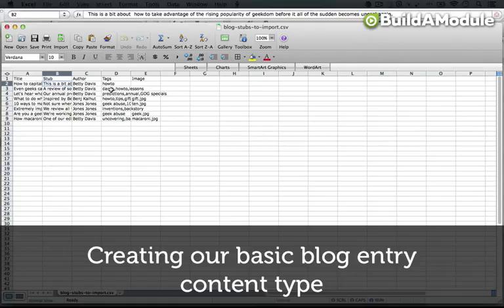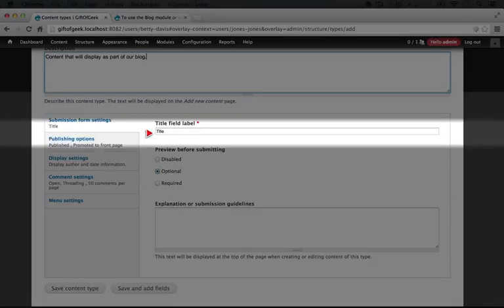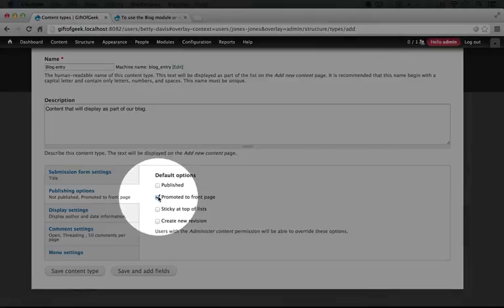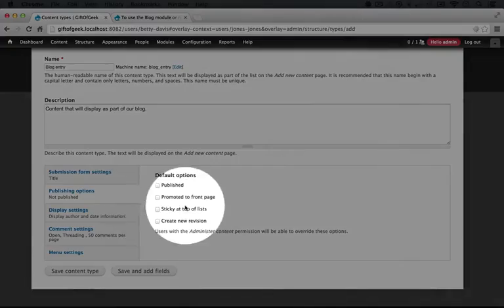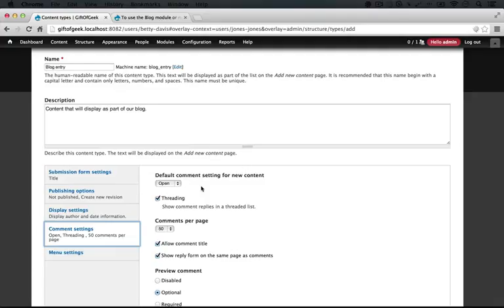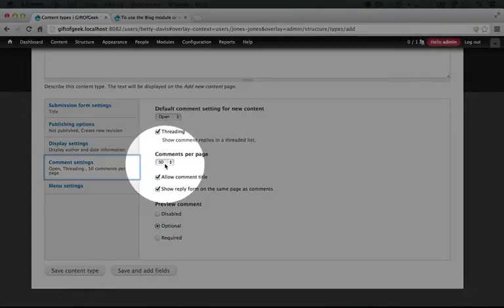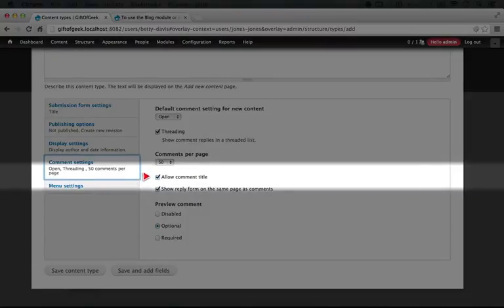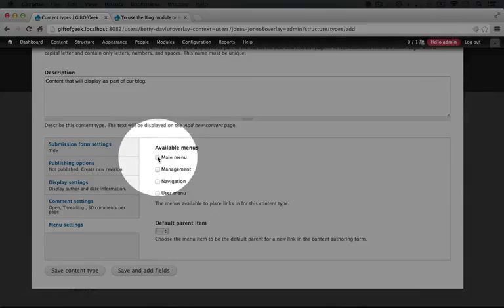141. Creating our basic blog entry content type (a Drupal how-to)